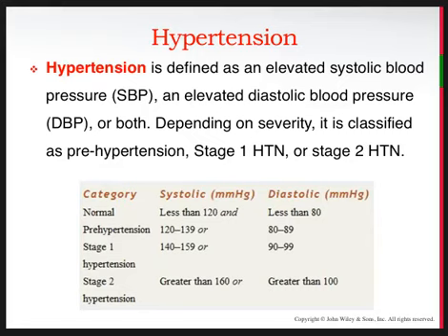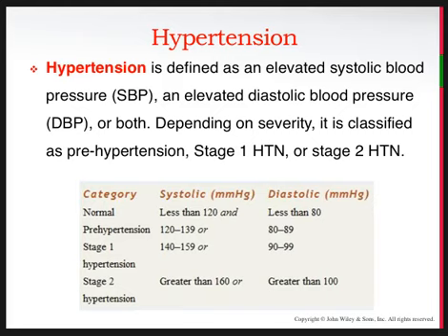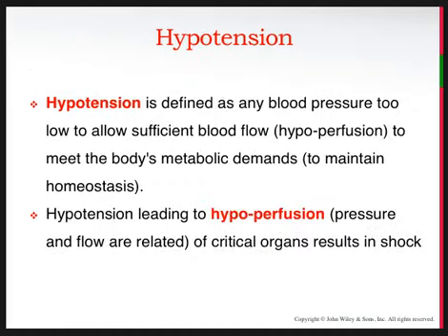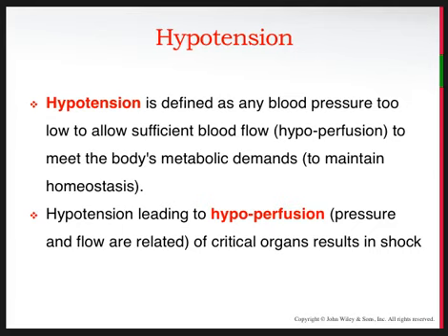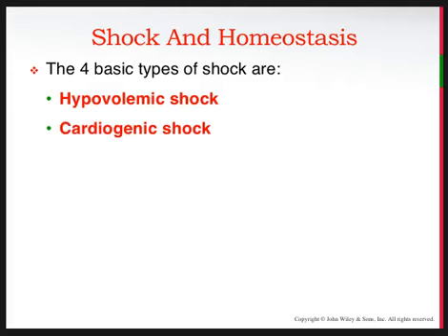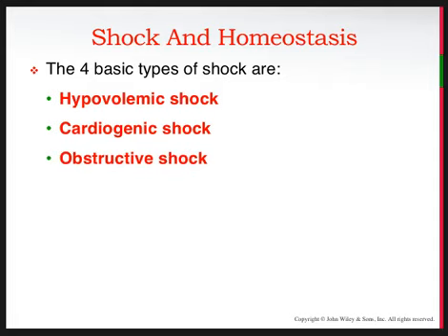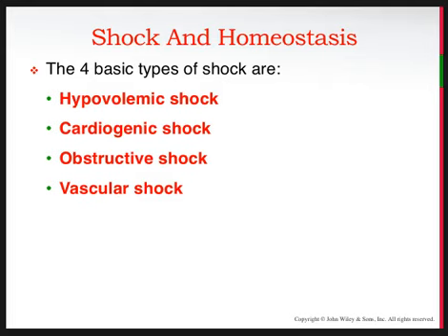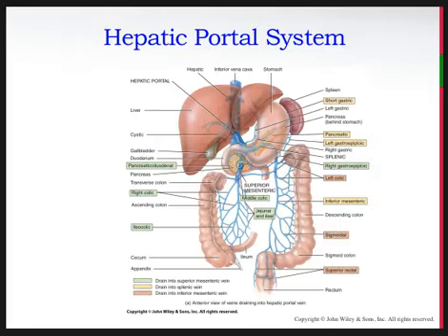Hypertension, Hypotension, Shock 11